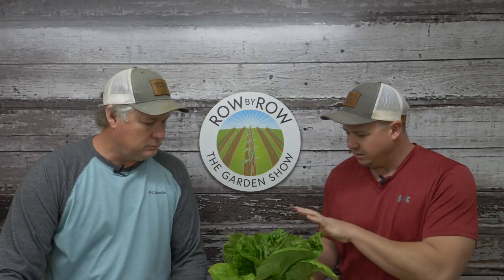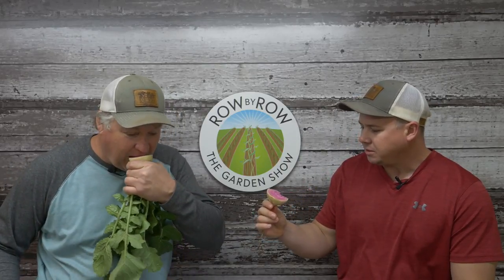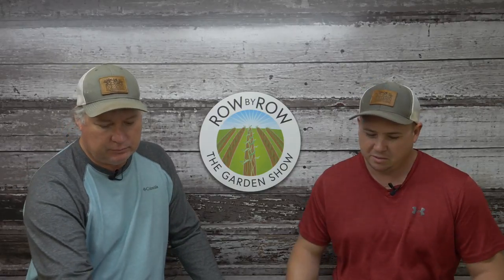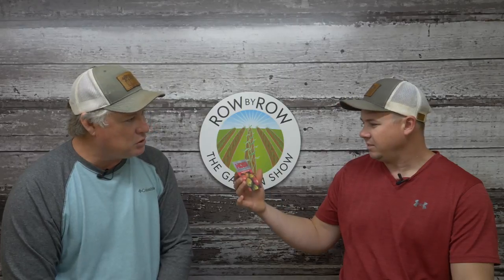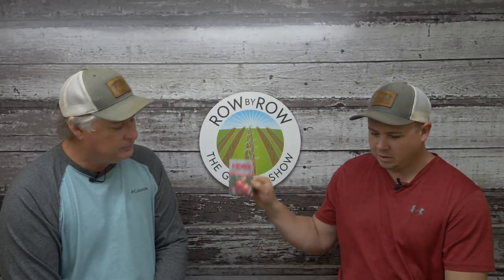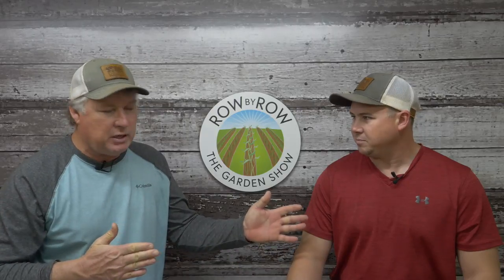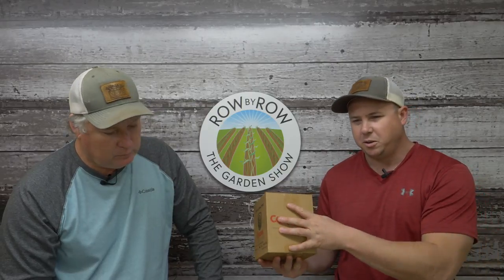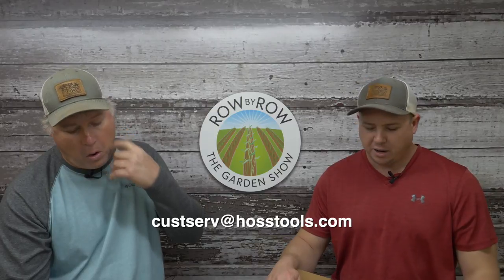Which Tomato Varieties Are the Best to Grow?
On this week's Row by Row Garden Show, the guys talk about growing tomatoes -- which varieties work best, growing tomato plants, trellising and pest management.